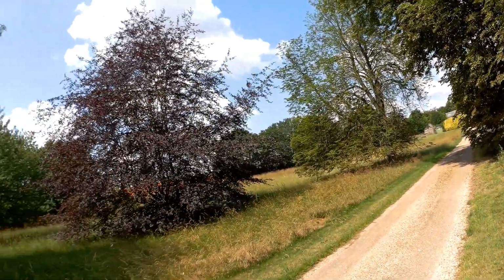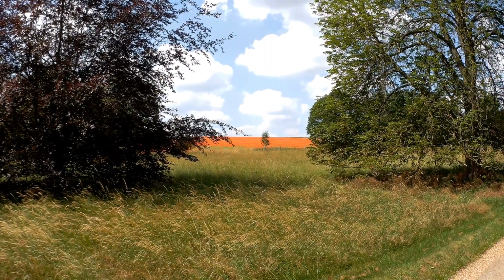poppy field, Nd filters, oh and motion blur explained.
quick bit of film of local poppy field whilst they are still flowering, and chat about nd filters and why.
nd filters from, Ultimax
Drone, Air from dji.
Camera from SJcam, Legend